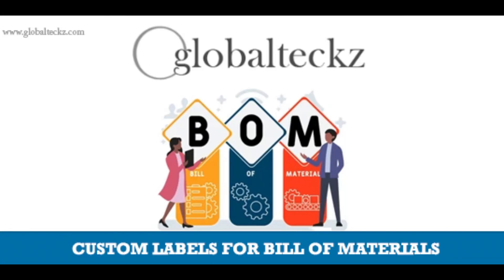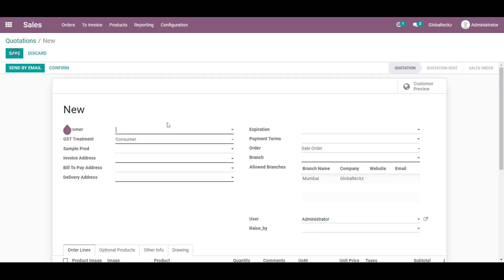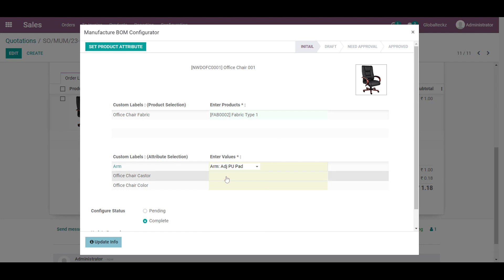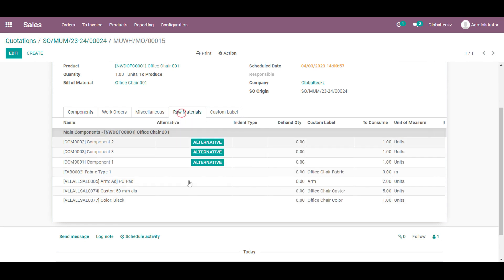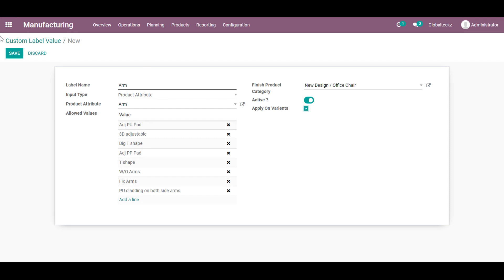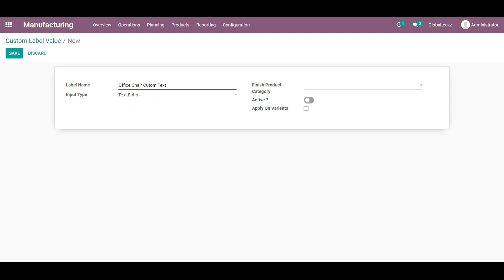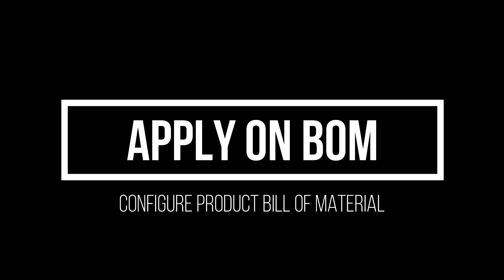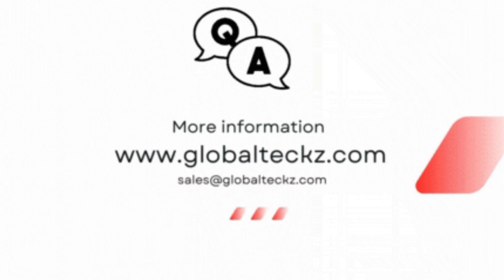Odoo Custom Labels - Complete ERP flow for Furniture Manufacturing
Odoo ERP for Furniture Manufacturing industry - In this video we showcase you a flow for generating custom labels as well as custom BOM while manufacturing any product.
This Enterprise resource planning software has been developed by Globalteckz team for a furniture manufacturing industry where the product variants for single product can be in multiple of 100 as well as 1000's.